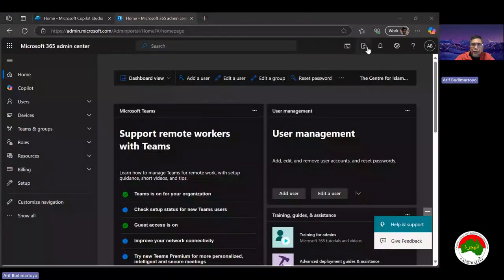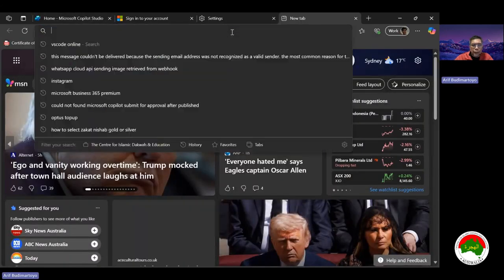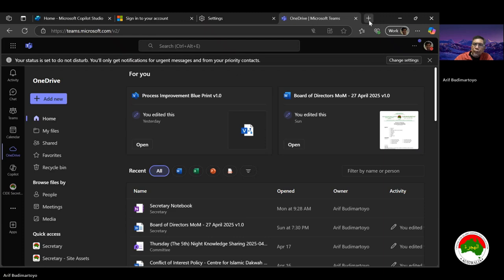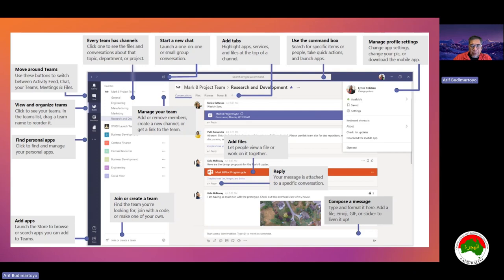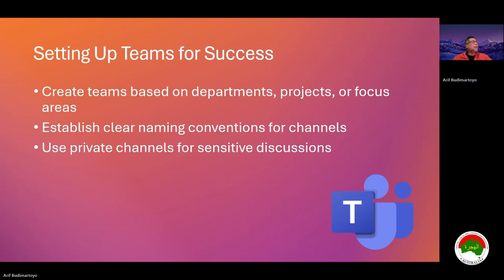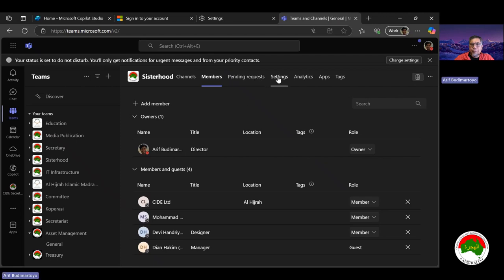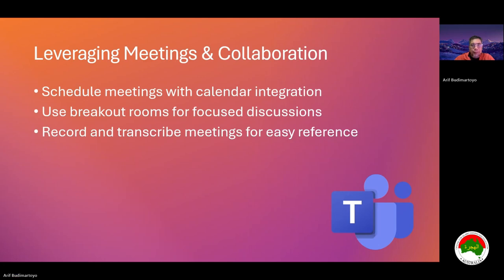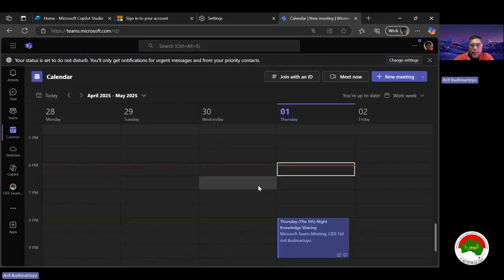Setting up Microsoft Teams and how to collaborate in one place - Episode 2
Enhanced Collaboration through Microsoft Teams - Episode 2
Setting up Microsoft Teams and how to collaborate in one place

For a modern non-profit organization which utilize technology in order to run the organization.
In this session we are trying to unlock the potential of utilizing Microsoft 365 for non-profit organizations.